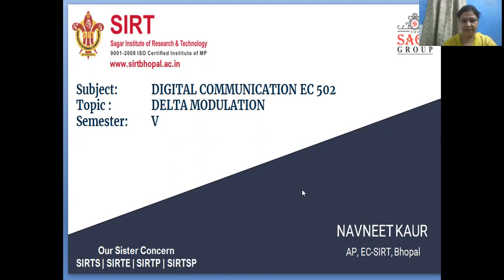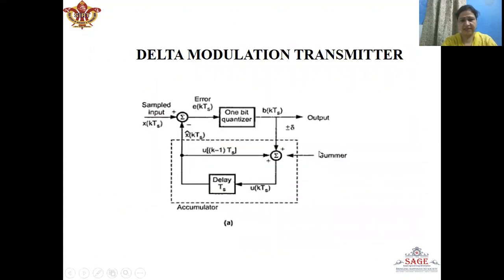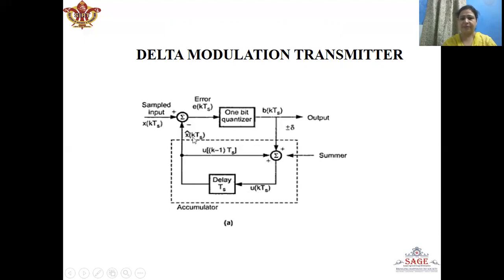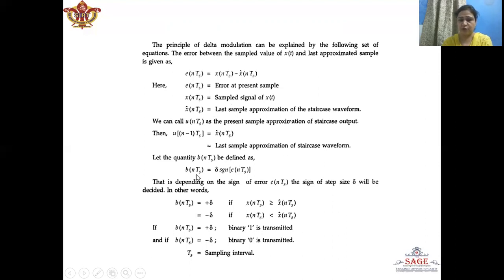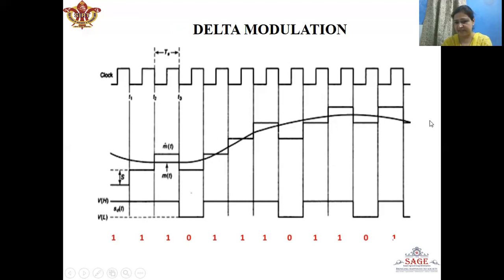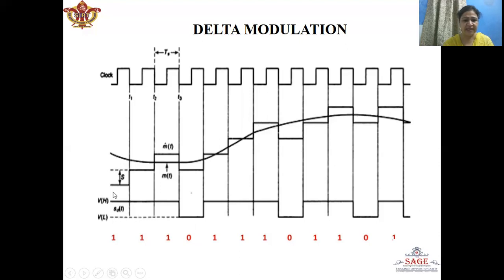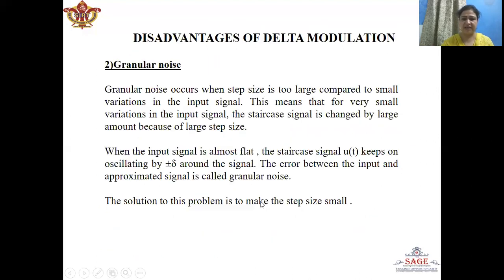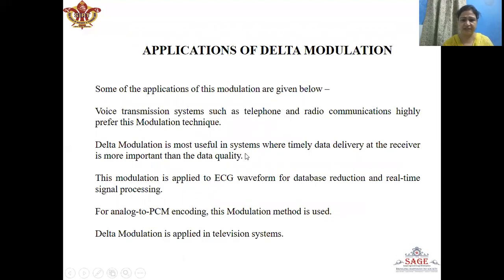DELTA MODULATION SYSTEM TRANSMITTER AND RECEIVER